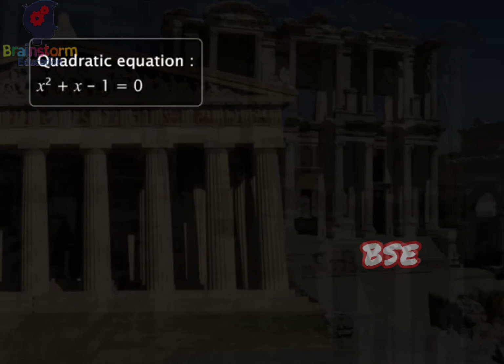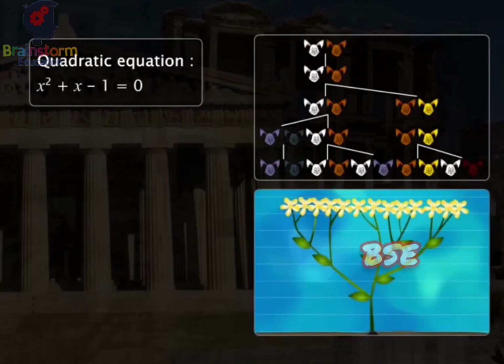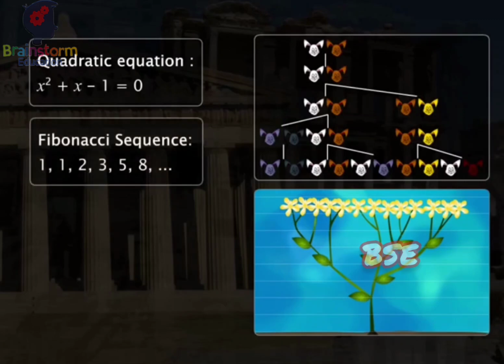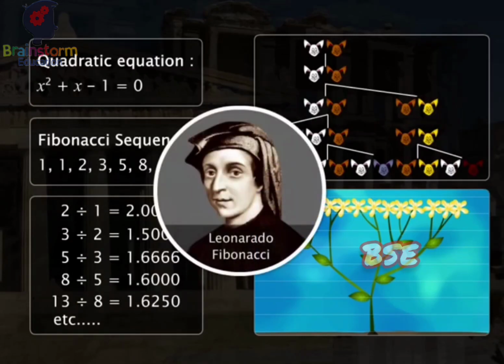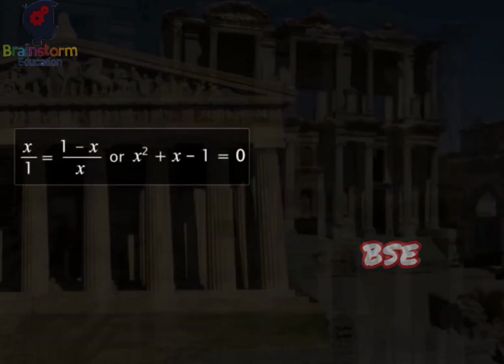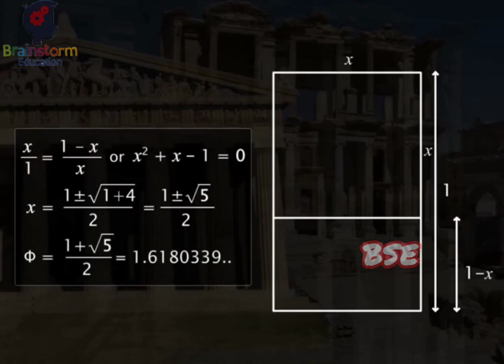Applications of quadratic equation.